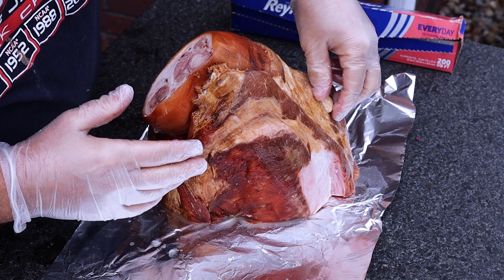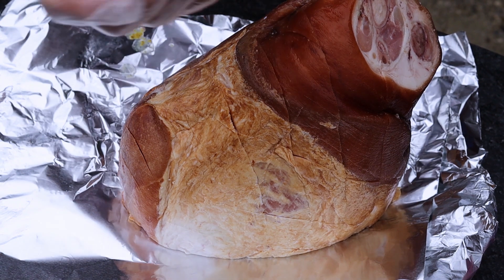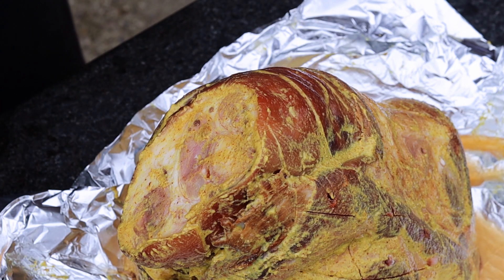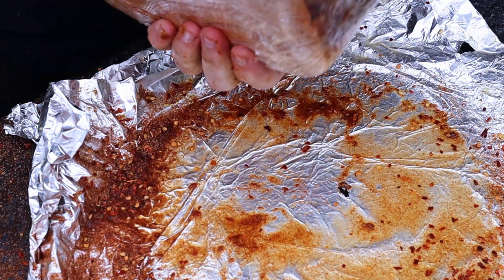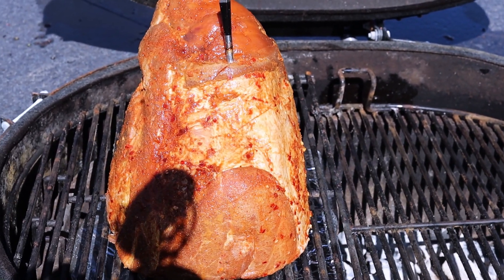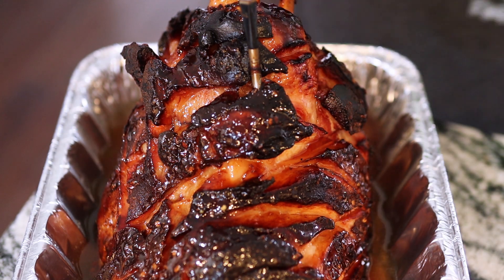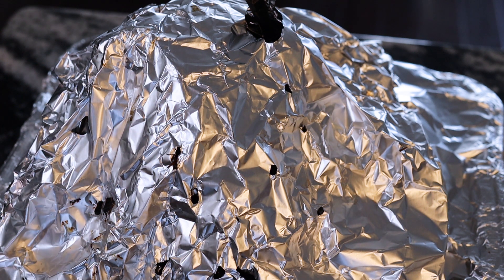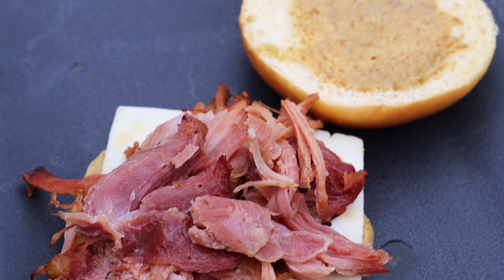My First Pulled Smoked Ham with pineapple glaze on the Primo XL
In this episode I Smoked Pulled a Ham and glazed with a flavorful pineapple preserve sauce combo for the most amazing bit of pork deliciousness you'll ever have!

00:00 Intro
00:30 Type of ham
01:24 Ham Prep
03:13 Ham Injection
05:15 Ham Wrap
06:10 day 2 Smoked Ham
07:16 Ham Indirect
07:50 Pineapple Glaze Recipe
10:00 RD 2 wrap process
11:02 Probe Check
12:07 Bone Removal
12:34 Ham Shred/Pull
13:22 Final Taste Test